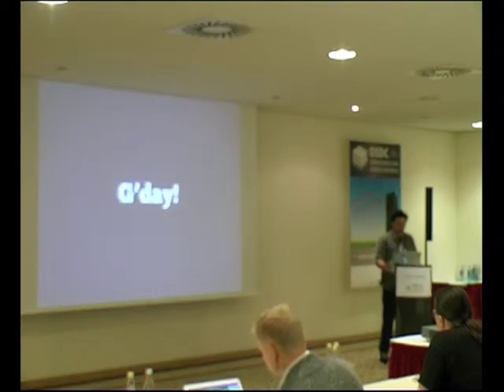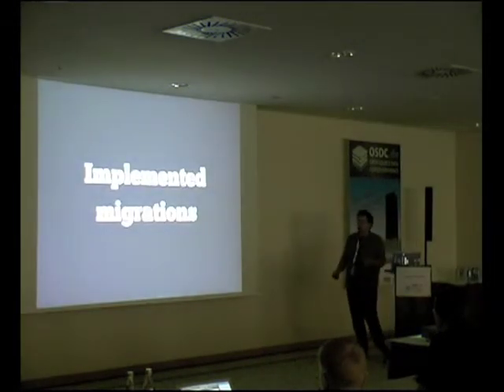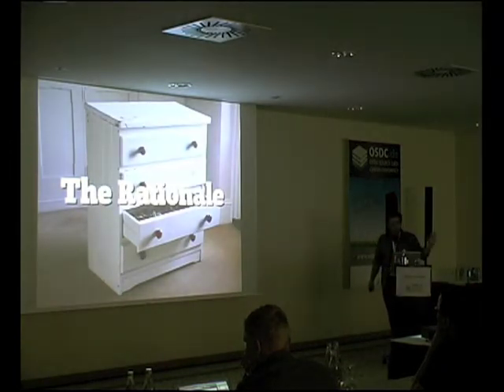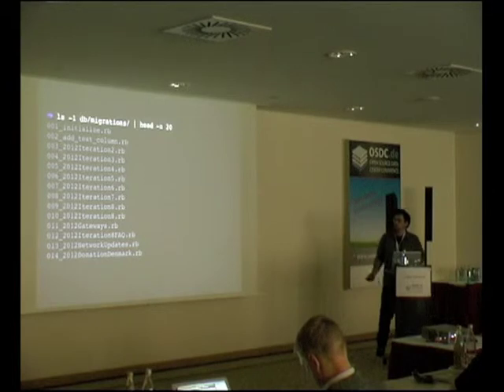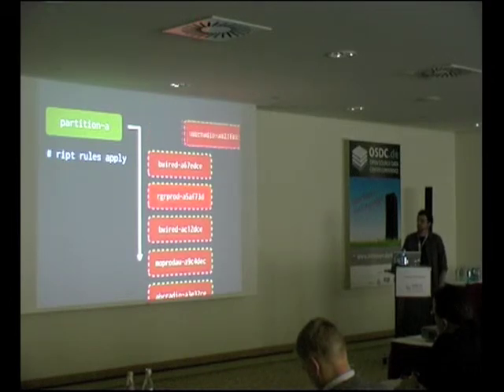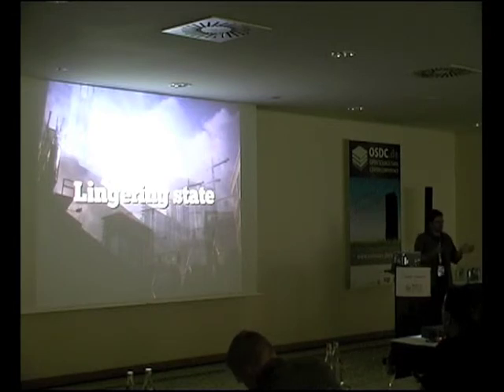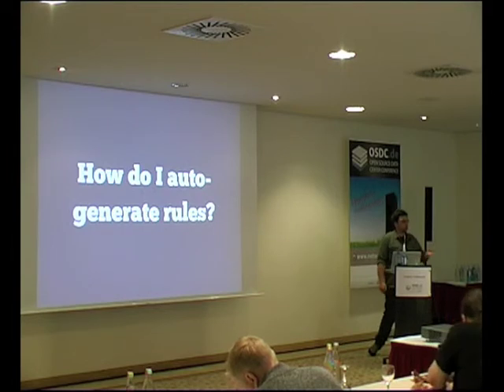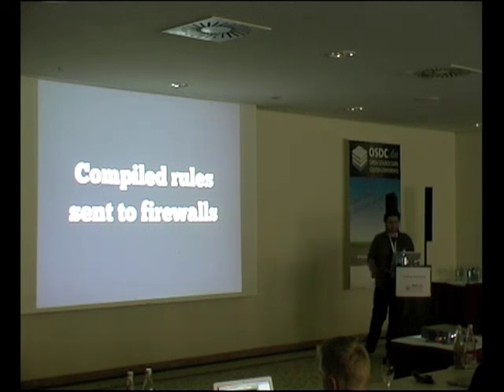OSDC 2013 | Lindsay Holmwood: Ript: making Linux firewall change management resilient (ENG)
In this talk Lindsay Holmwood will take you on a whirlwind tour of the DSL, explain how Ript utilises iptables features to work its magic, and provide some concrete examples of how Ript can help increase the reliability of the services you deliver.